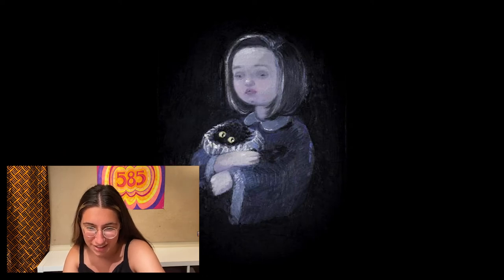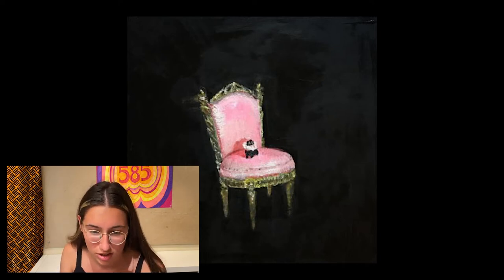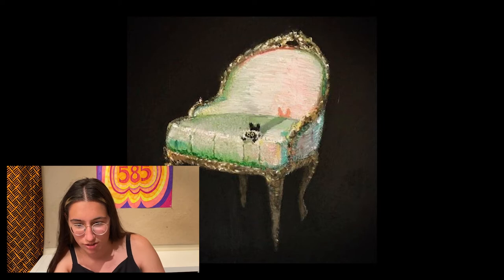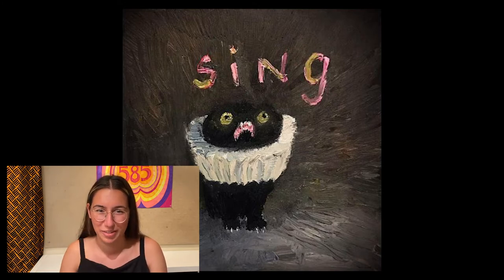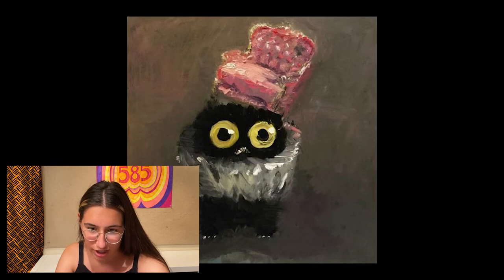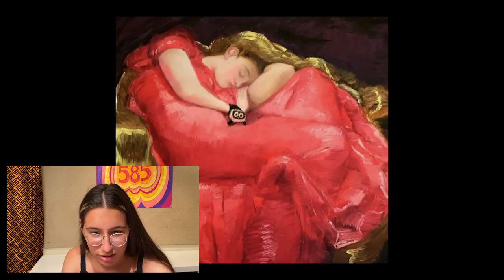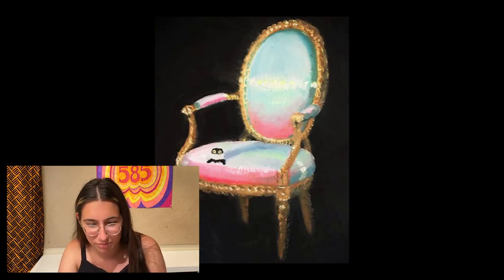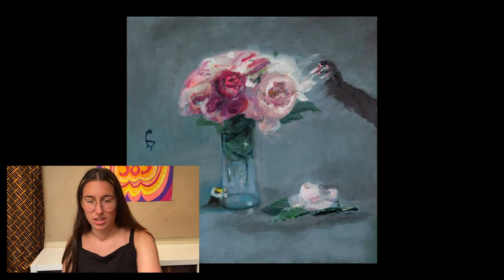Creative Corner - Ep 2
Ms.Maddy picked a new artist for Ms.Gigi to learn about, here's her reactions to some furry little paintings!